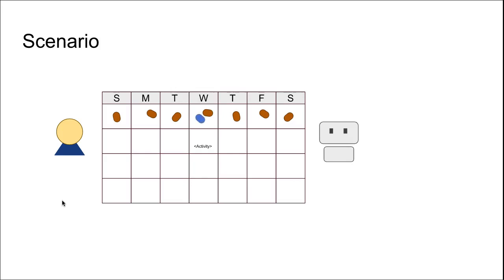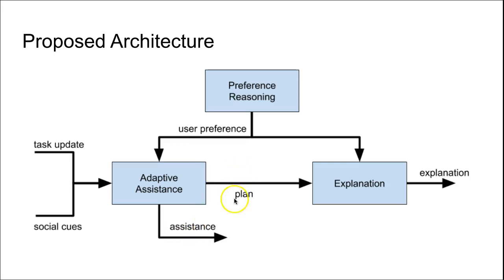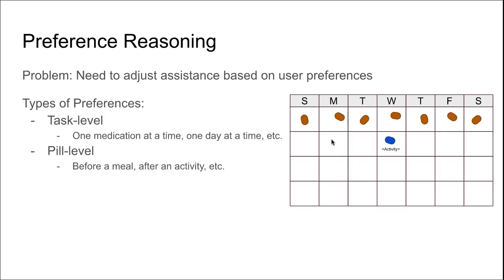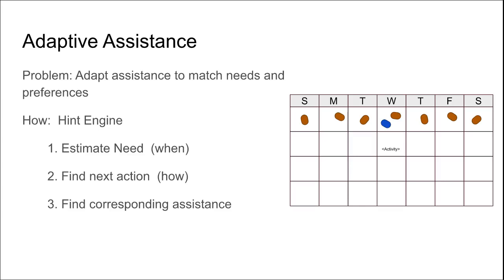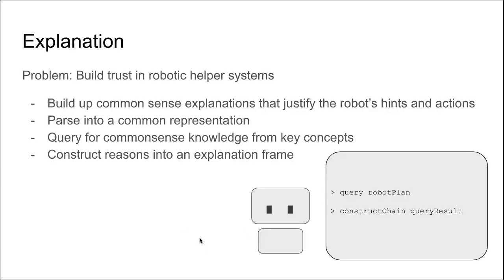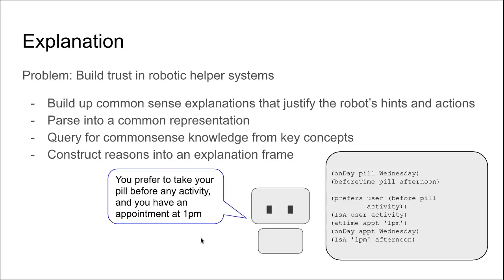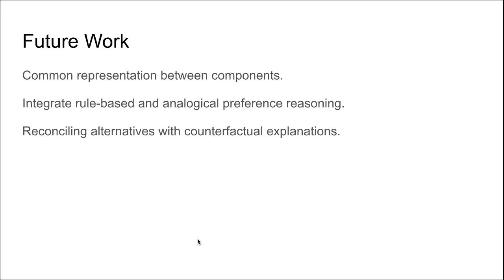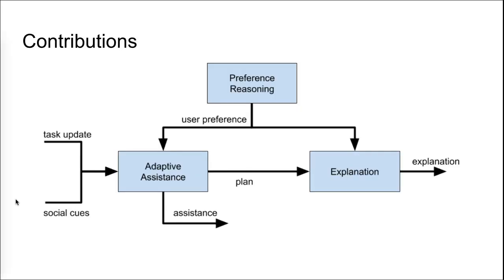A Knowledge Driven Approach to Adaptive Assistance Using Preference Reasoning and Explanation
by Jason R. Wilson, Leilani Gilpin, and Irina Rabkina.
Presented at AI-HRI 2020.